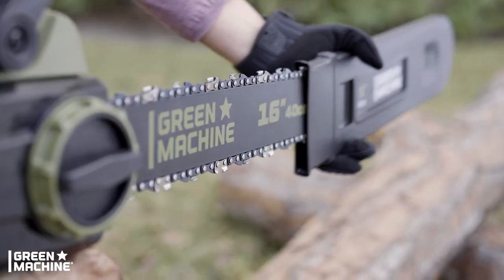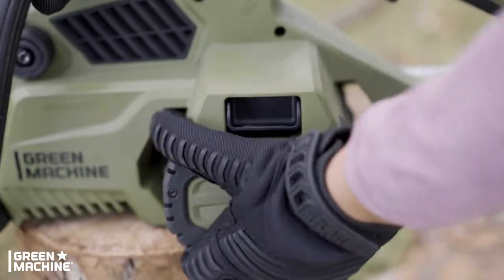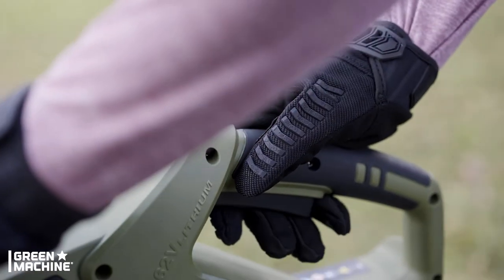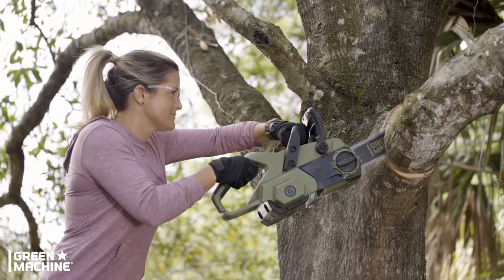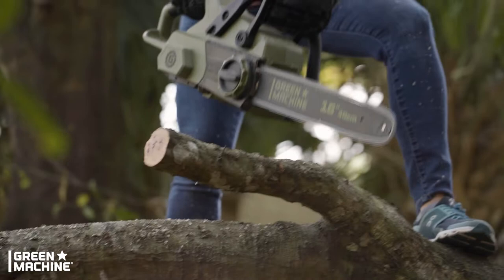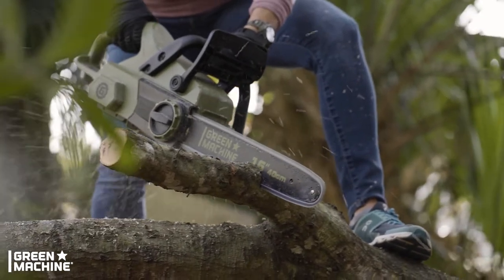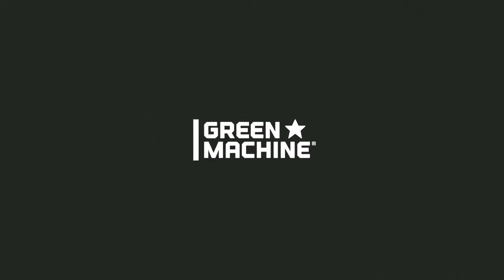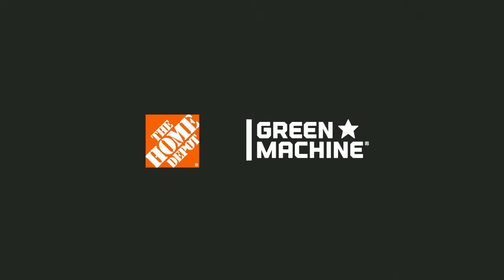Green Machine Chainsaw Product Video Voiceover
Finally, a chainsaw that offers optimal performance without the hassles of pull cords and harmful fumes. The Green Machine 62-Volt cordless chain saw has a high-efficiency Brushless Motor and a powerful 4 Ah battery, providing up to 45-minutes of cut time on a fully charged battery; that is roughly 214 cuts through a 4 inch log. The 16 in. Oregon bar and chain lets you tackle logs, large branches and small trees with ease. Tool-free chain tensioning lets you tighten your chain with the turn of a dial. The automatic oiler keeps the oil flow constant. Electronic chain break is an essential safety feature. Easy start trigger means no priming and no cords to pull.